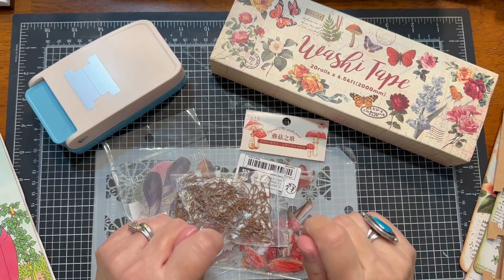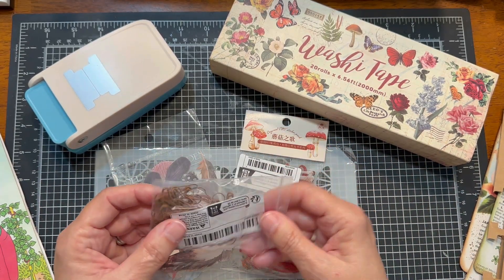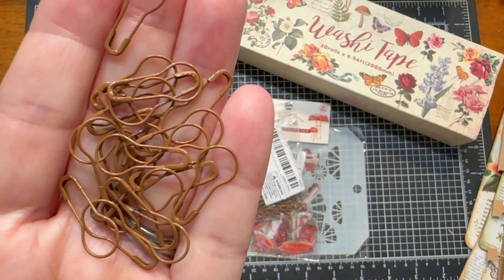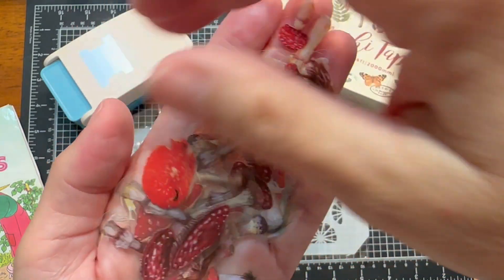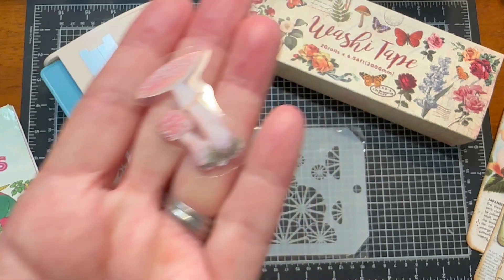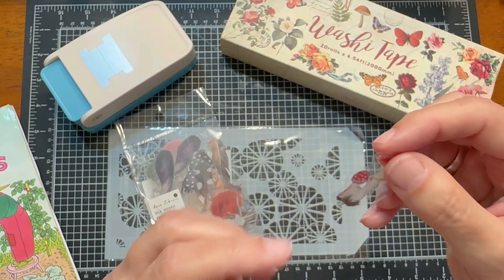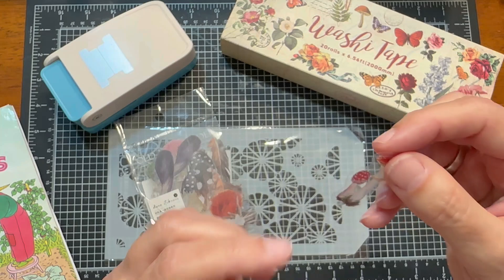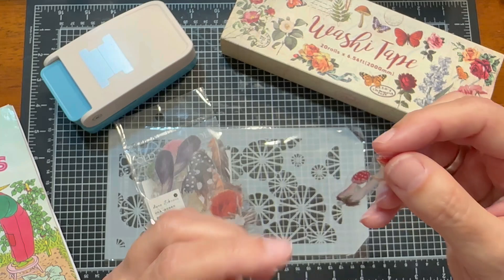Temu Craft Supplies | Junk Journal Paper Crafting |Tab Paper Punch Demo |Washi Tape, Fun Stickers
Today I am sharing a small but mighty junk journaling and paper crafting supply haul from Temu. I was looking for some very specific items to incorporate into upcoming crafts and junk journaling tutorials.

♥ Vintage Craft & Chat - Join me LIVE every Thursday at 11 am PST/2pm EST for Junk Journaling Tutorials, Paper Crafting, Vintage Style Holiday Assemblages and more...